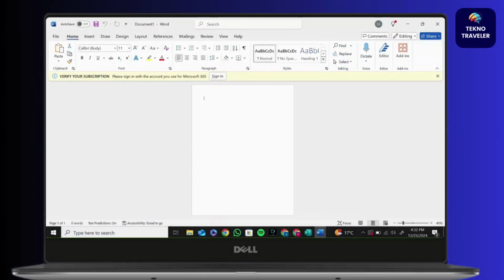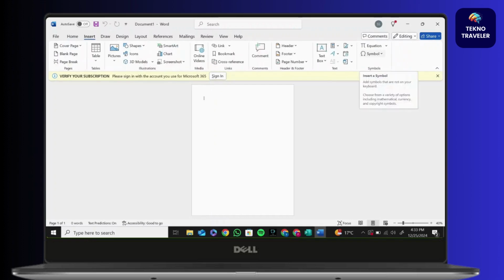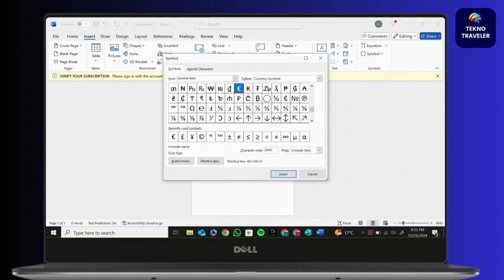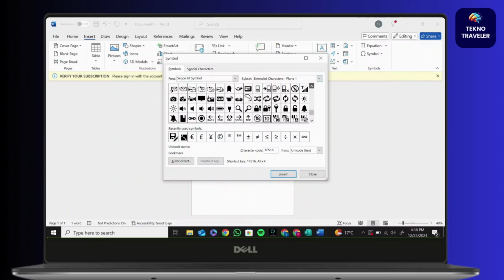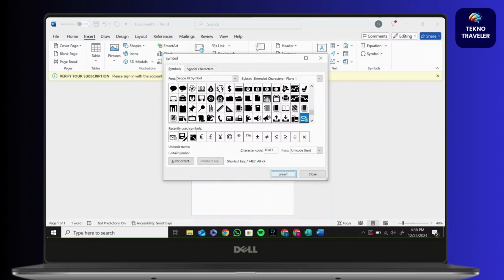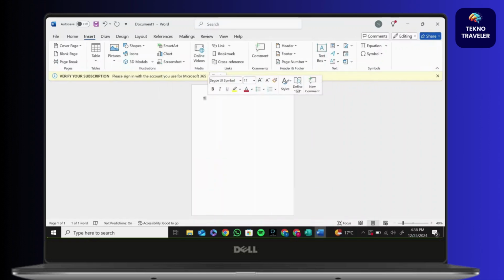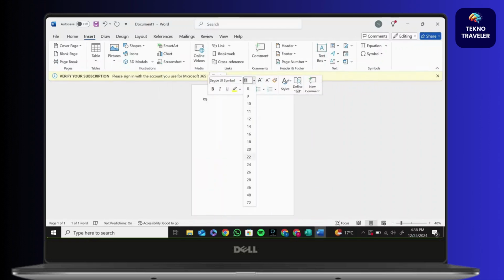How to Insert All Mail Symbol in Word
Welcome to our step-by-step guide on "How to Insert All Mail Symbol in Word"! If you’re looking to add email symbols or icons in your Word document, this video is for you. Whether you need the standard @ symbol, an envelope, or other email-related symbols, we'll walk you through the simple steps to insert them into Microsoft Word. This guide will cover inserting mail symbols through keyboard shortcuts, the insert symbol feature, and using Unicode characters for added convenience.

What you’ll learn:

How to insert the @ symbol in Word
How to insert the envelope symbol in Word
Using keyboard shortcuts for mail-related symbols
How to use Unicode characters to insert mail symbols
How to find and add different email icons in Word documents
Timestamps: 00:05 How to insert all mail symbols in Word
00:20 How to insert the @ symbol in Word
00:40 How to insert the envelope symbol in Word
00:55 Using keyboard shortcuts for email symbols
01:10 How to use Unicode characters for mail-related symbols